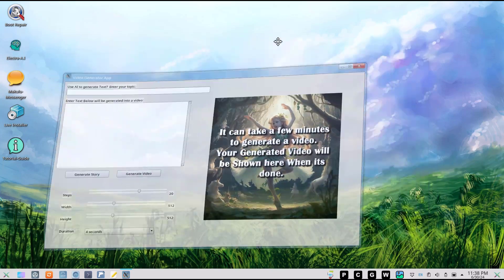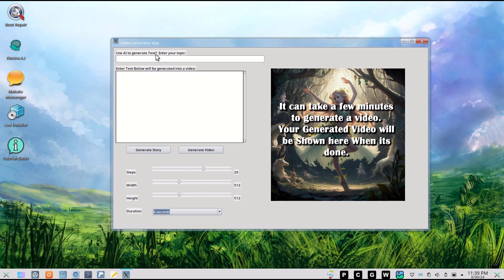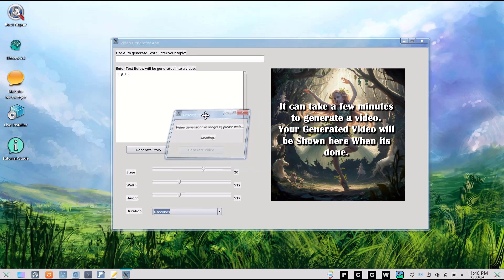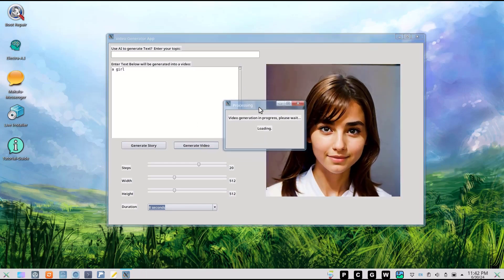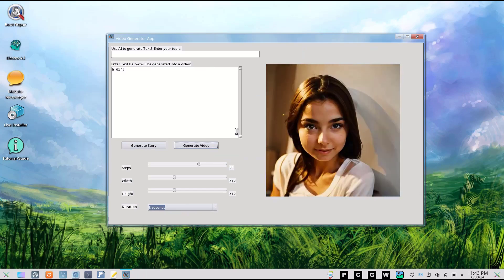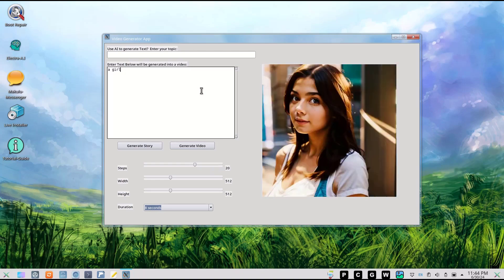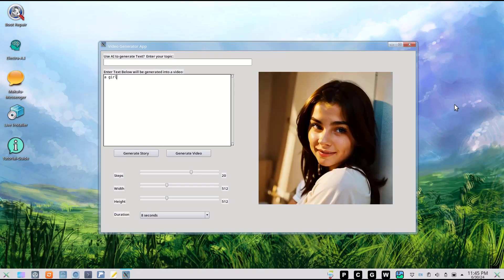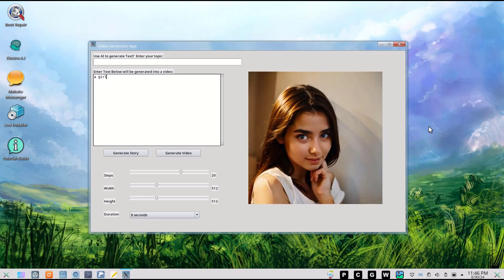MakuluLinux X - AI Text to Video Generator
Today we look at the new AI Text to Video Generator coming to X soon. This will be a native app that you run on your desktop that will generate up to 8 seconds of AI video footage based on your input prompt.